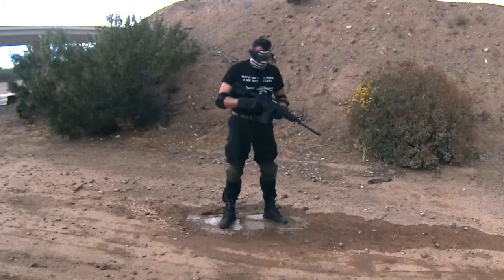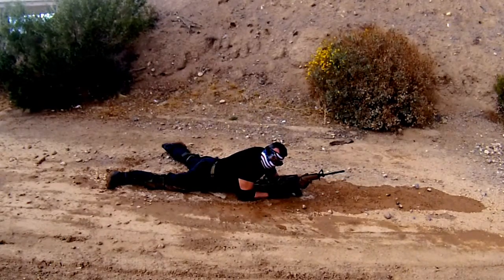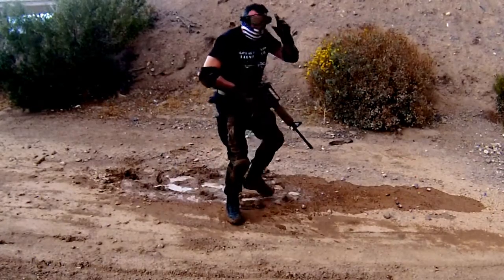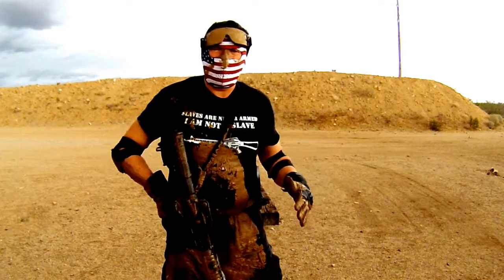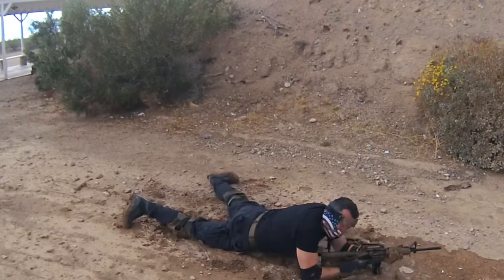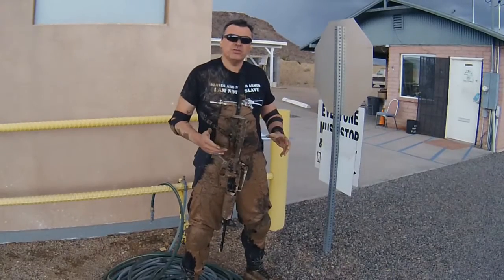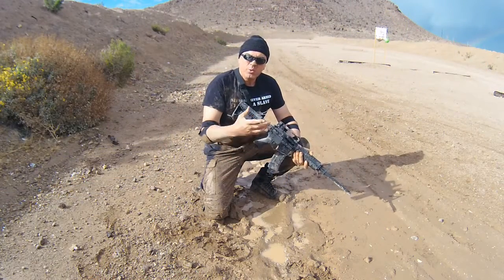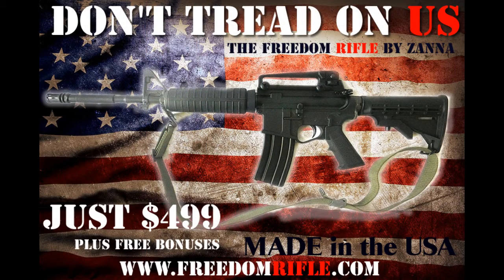Testing Don't Tread on US AR 15 M4 rifle in mud just $499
Testing  Don't Tread on US AR 15 rifle in the mud just $499